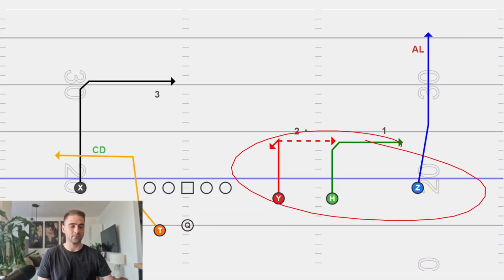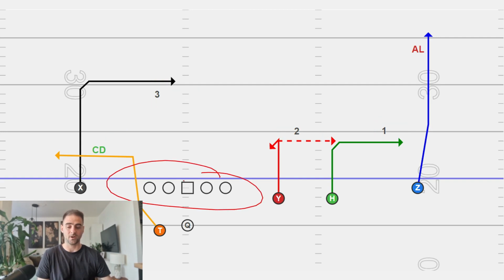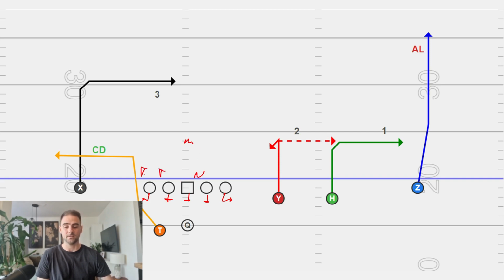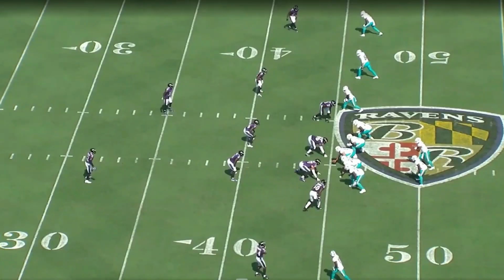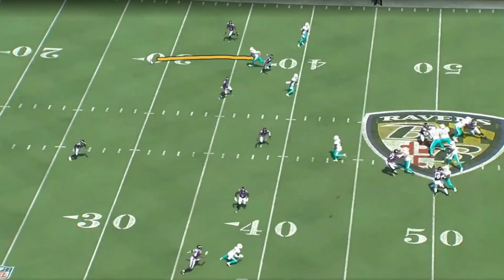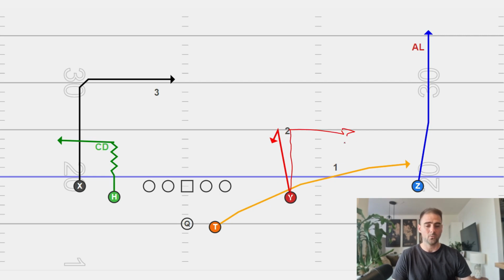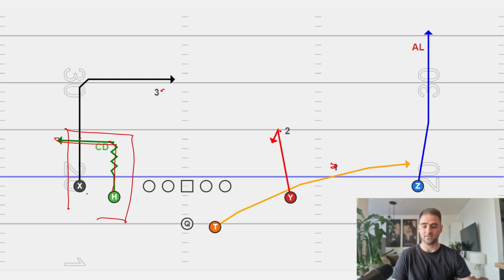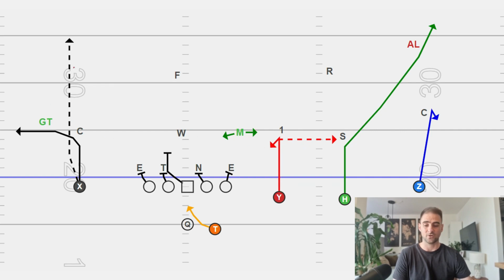How To Run The Stick Concept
The Stick Concept in American Football is a universally used concept, no matter what system you branch from (West Coast, Air Coryell). Stick can be run a ton of different ways and varied to beat virtually every coverage. If it's not in your offense, it should be!

If you're looking to optimize every aspect of your offense (game planning, player development, playbook design, play calling, your off-season, coaching development, and your team culture), you will LOVE the 21 Day OC.

Tired of expensive playbook softwares that don't do anything else? Try the AI Playcaller. You can build your playbook AND this software literally builds your call sheet, creates practice scripts, and creates scout cards within SECONDS...Try it for free

If you wanna build the perfect PLAYBOOK for your athletes, check out my 2 Day Offensive Playbook. It's a short course that walks you through the step-by-step process covering EVERY detail to guarantee your playbook DOMINATES...

***CONCEPT VIDEOS BELOW***

Concept Introduction: (0:00)
3x1 Version (Diagram): (0:23)
Empty Stick-Dagger (Video Breakdown): (2:21)
Stick Nod (Video Breakdown): (3:29)
Slot Fade Variation (Video Breakdown): (4:51)
2x2 Version (Diagram): (6:39)
Running Stick as an RPO: (8:13)